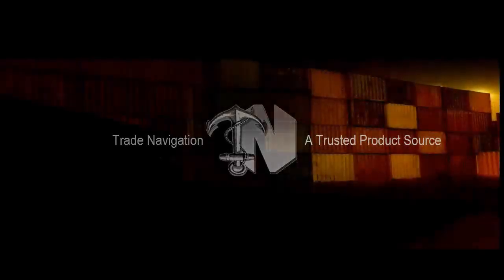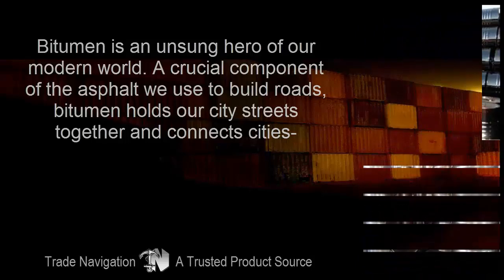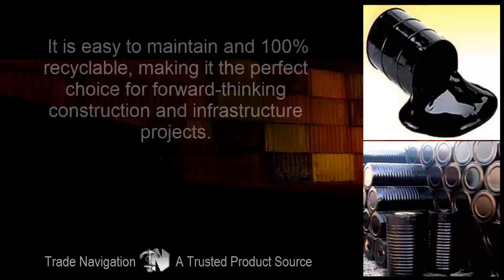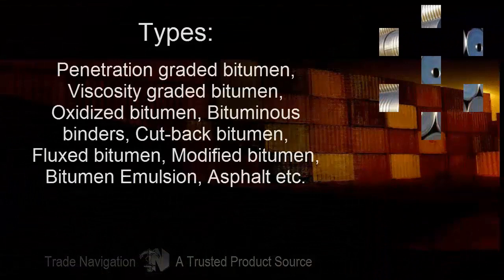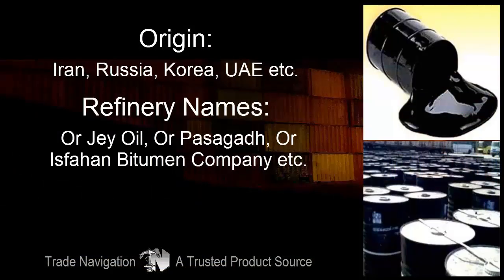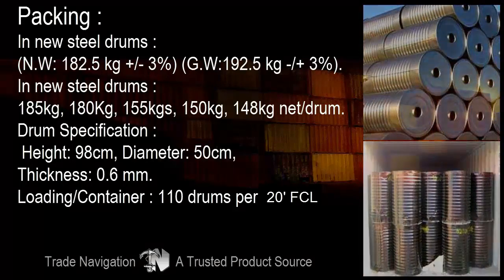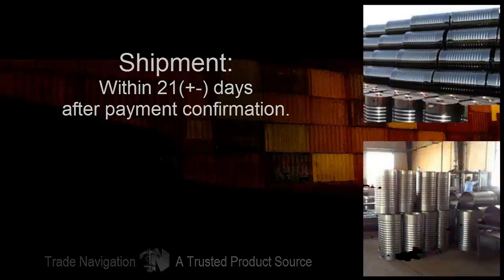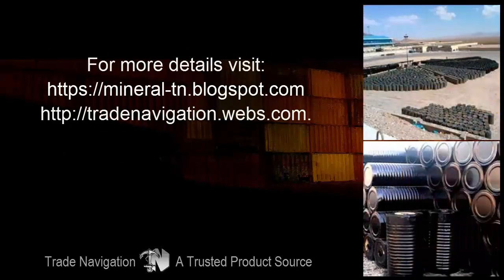Bitumen supply to any location..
Bitumen:
A black viscous mixture of hydrocarbons obtained naturally or as a residue from petroleum distillation. It is used for road surfacing and roofing.

Bitumen is an unsung hero of our modern world. A crucial component of the asphalt we use to build roads, bitumen holds our city streets together and connects cities and countries across vast distances. It provides a backbone for personal and business travel, tourism and logistics.

Bitumen is not only flexible and multi-functional, it has a number of other benefits too. It is fast to install and safe to use, as well as being durable and hard-wearing. It is easy to maintain and 100% recyclable, making it the perfect choice for forward-thinking construction and infrastructure projects.

Bitumen is an essential component of any pavement and is used widely throughout the world.

Categories:
1). Natural,
2). Petroleum Asphalts,
3). Coal Tar Pitches.

Types:
Penetration graded bitumen, Viscosity graded bitumen, Oxidized bitumen, Bituminous binders, Cut-back bitumen, Fluxed bitumen, Modified bitumen, Bitumen Emulsion, Asphalt etc.

Standard Grades : 40/50, 50/70, 60/70, 70/100, 80/100 or 85/100.

Origin: Iran, Russia, Korea, UAE etc.
Refinery Names: Or Jey Oil, Or Pasagadh, Or Isfahan Bitumen Company etc.

Packing :
In new steel drums : (N.W: 182.5 kg +/- 3%) (G.W:192.5 kg -/+ 3%).
In new steel drums : 185kg, 180Kg, 155kgs, 150kg, 148kg net/drum.
Drum Specification : Height: 98cm, Diameter: 50cm, Thickness: 0.6 mm.
Loading/Container : 110 drums per 20’ FCL Container.

More Packaging : 300 Kg Poly Jumbo Bags etc.
Shipment: Within 21(+-) days after payment confirmation.
Loading Ports: Bandar Abbas, Iran, Persian Golf, Iran,
Inspection: GEO CHEM/SGS, Inspection allowed at buyer's cost.
Payment: LC 100% at sight,

We can negotiate deals through our associated and trusted suppliers with soft terms and competitive price for any interested new buyers of any location

navigation.webs.com .